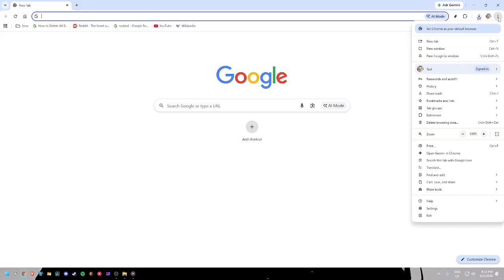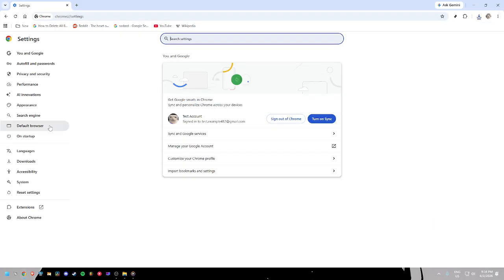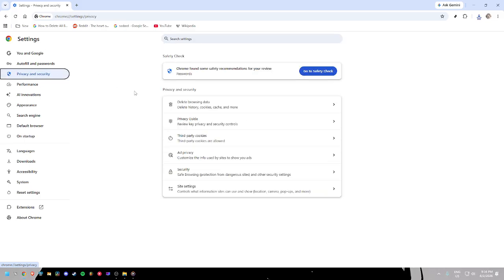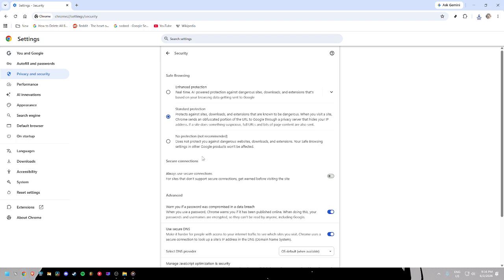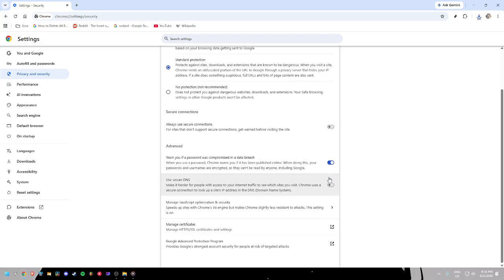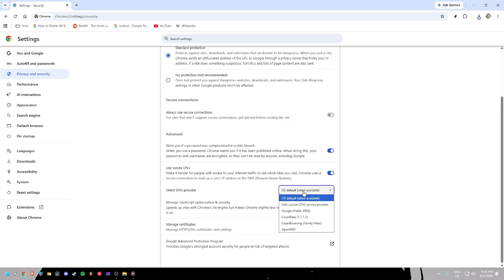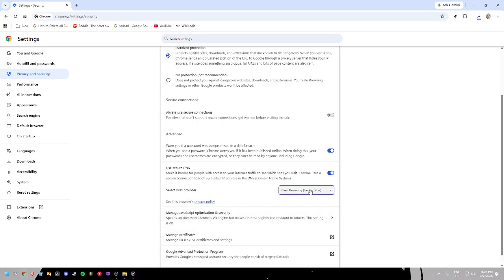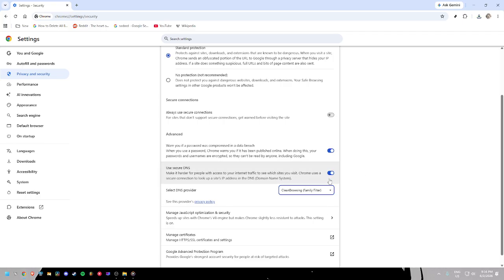How To Block Adult Sites In Google Chrome [2026 Guide]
How To Block Adult Sites In Google Chrome

Learn how to block adult sites in Google Chrome to make browsing safer on your phone or PC. This quick Google Chrome tutorial shows built-in options plus safe search and site blocking steps in Chrome. If you’re searching for how to block porn sites, restrict websites in Chrome, or enable parental controls, follow along and lock it down fast.

-Google Drive
-Google Meets
-Google Sheets
-Google Chrome
-Google Forms
-Google Gmail